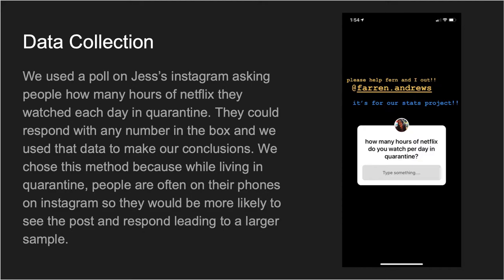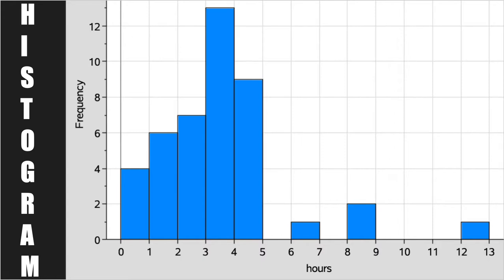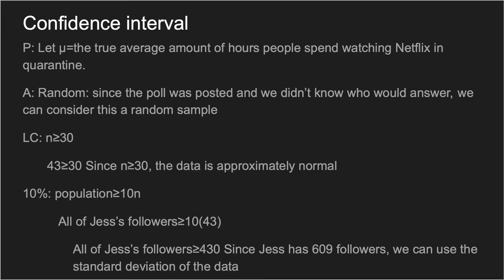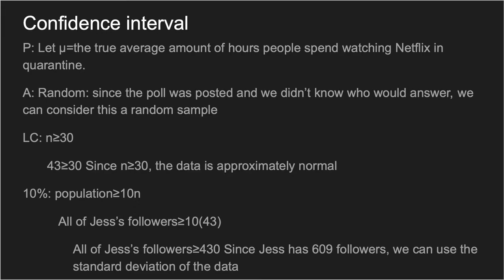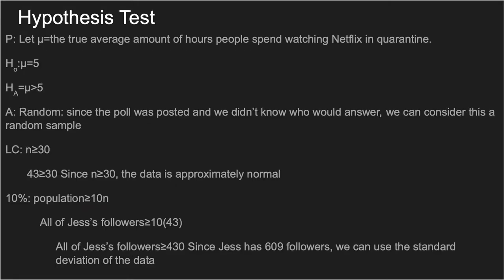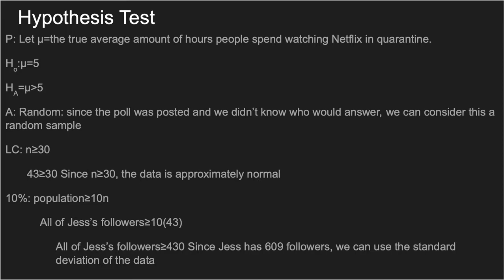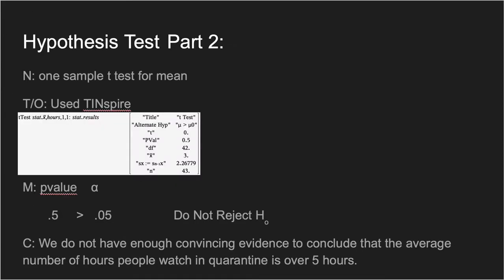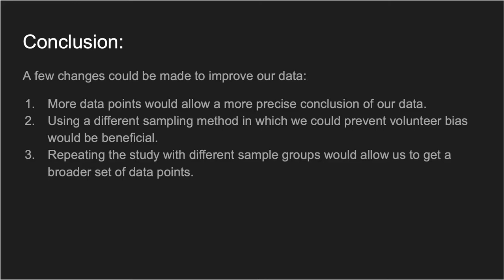AP stats final project